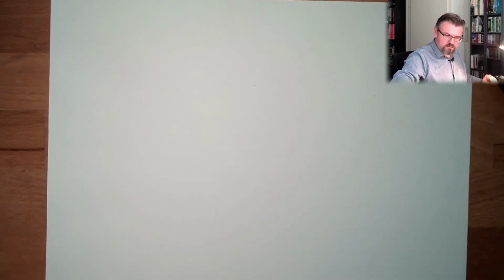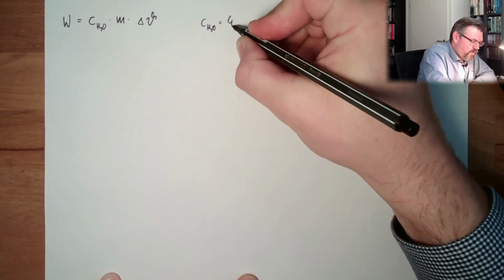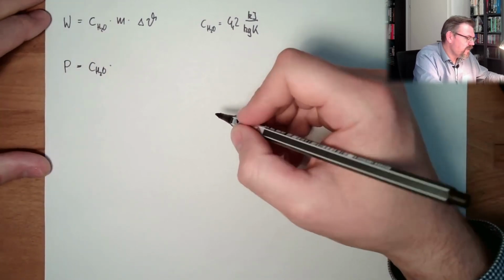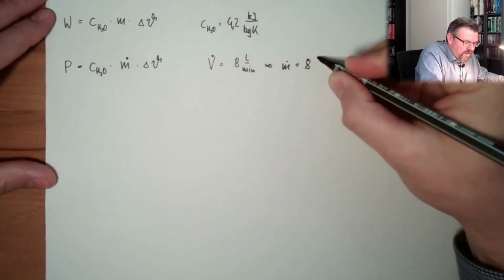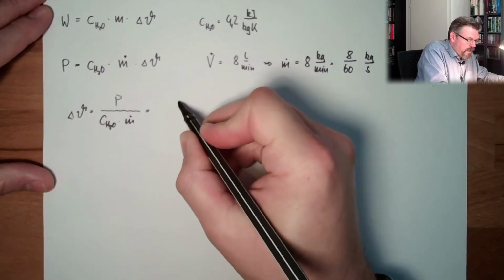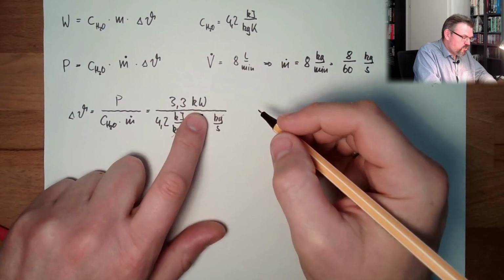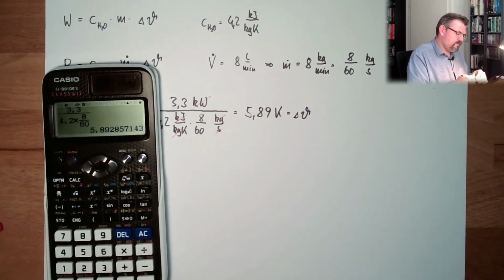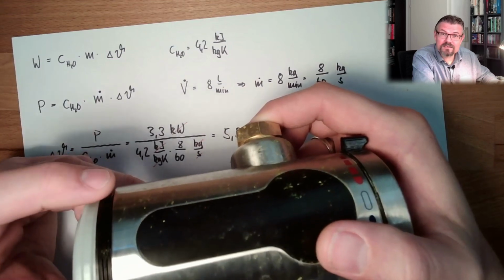DIS 01: Electrical Flow Heater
In this video I dismantle a pretty useless thing: An electrical flow heater. I also explain why I do think this thing is (was) useless.